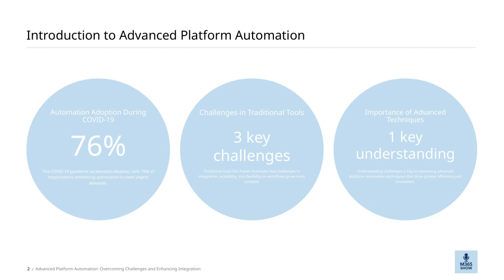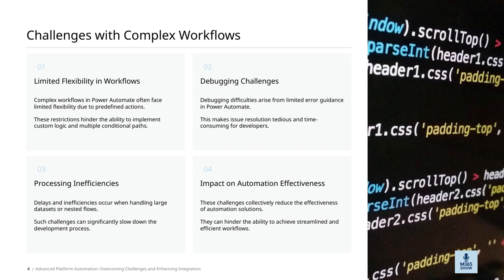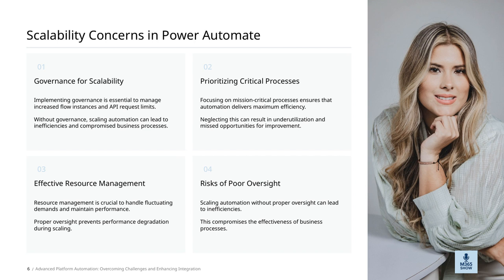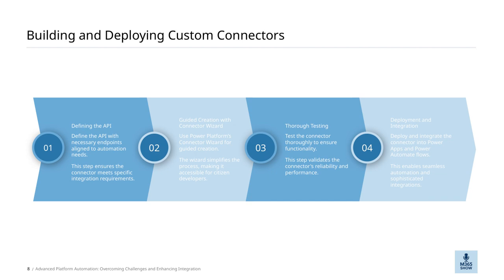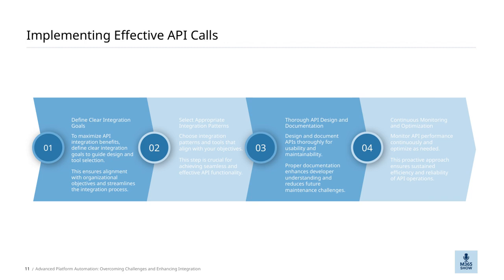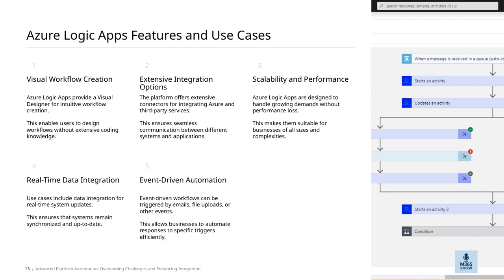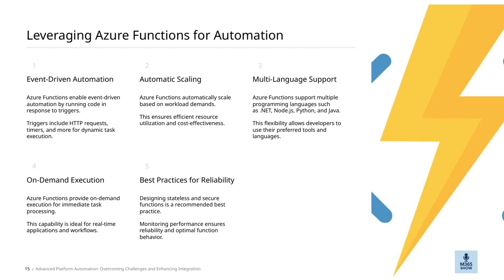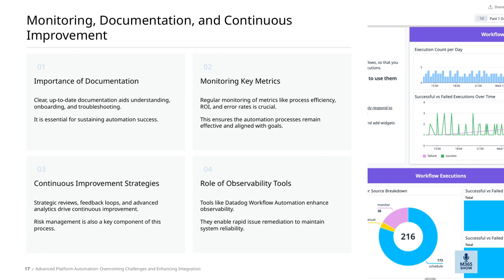Master Advanced Automation with Custom Connectors 🚀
Unlock the full potential of advanced automation with custom connectors! 🚀 In this video, you'll explore strategies to overcome integration challenges, compare and contrast tools like Power Automate and Azure Logic Apps, and dive into the advantages and disadvantages of scalable automation solutions. Discover how custom connectors simplify complex workflows, ensure seamless API integrations, and enhance flexibility for your business. From real-time data processing to future-proofing your systems, we cover specific applications and practical insights to elevate your automation game.

Whether you're tackling workflow inefficiencies or exploring cutting-edge tools like Azure Functions, this video delivers actionable tips to master the art of automation. Keep exploring, keep learning, and transform your workflows with advanced techniques! 🚀

CHAPTERS:
00:00 - Introduction
00:31 - Importance of Advanced Techniques in Platform Automation
03:18 - Addressing Power Automate Limitations
07:51 - Custom Connectors for Enhanced Integration
12:19 - Understanding API Fundamentals
15:14 - Exploring Alternative Automation Platforms
16:20 - Overview of Azure Logic Apps
18:15 - RPA Implementation Costs Explained
19:25 - Introduction to Azure Functions
21:25 - Advanced Platform Automation Strategies
22:50 - Overcoming Integration Challenges